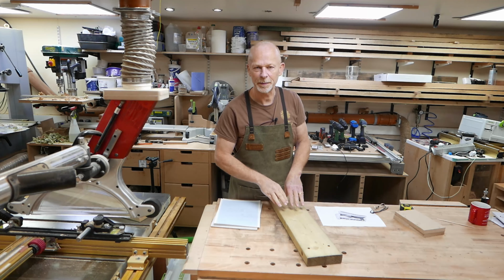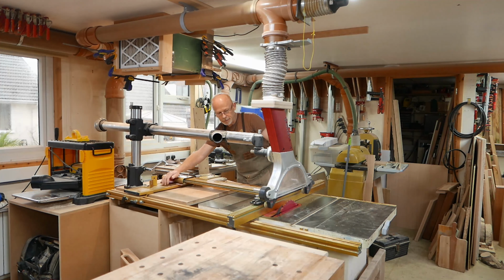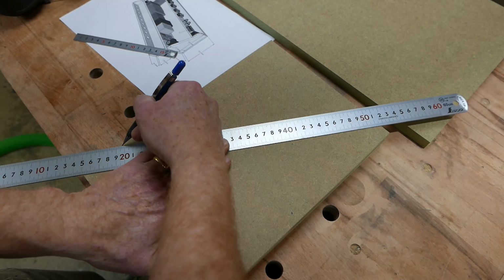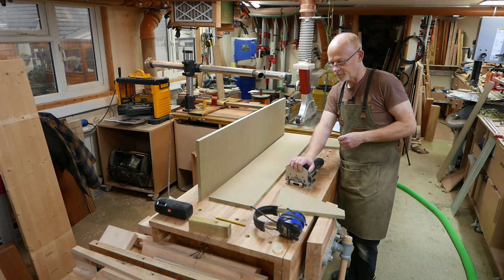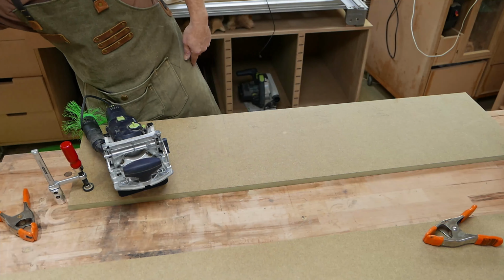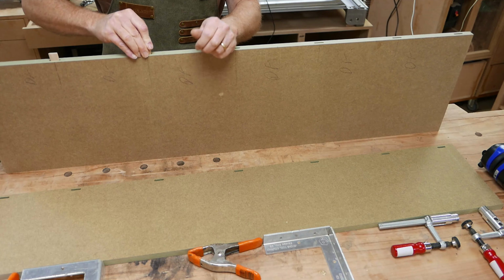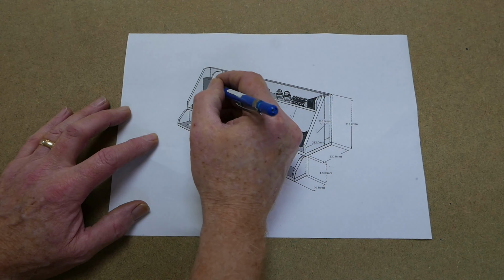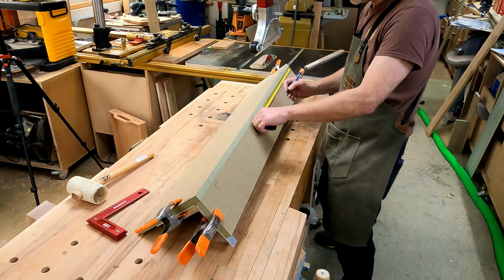How to Build a Drill Driver Storage and Charging Station Part 2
This video has been uploaded in 4k.  Check your settings to make sure you're watching at the best quality, bottom right hand corner of the video, click on the cog and choose Quality.

Make sure you check out Part 1 so you can see why I've come up with this design.
I've split this video up into 3 parts, due to the amount of detail its become a little long for a single viewing.
Each part will auto load the next so you can watch the whole in one sitting, if you really like that much in one sitting. 🤔